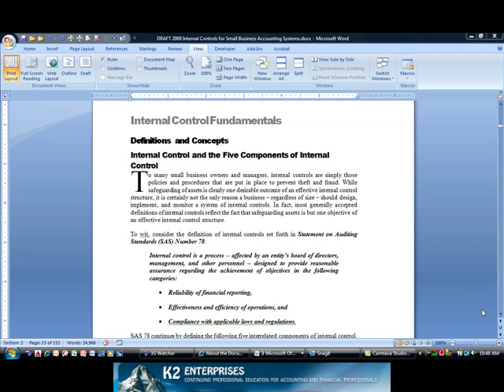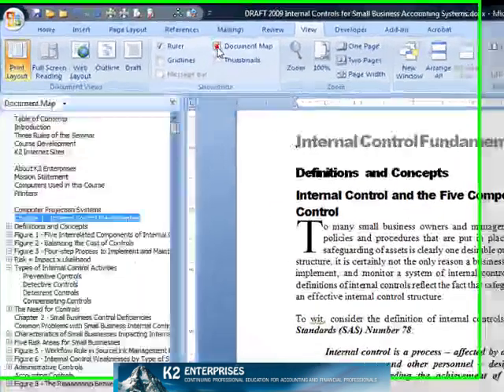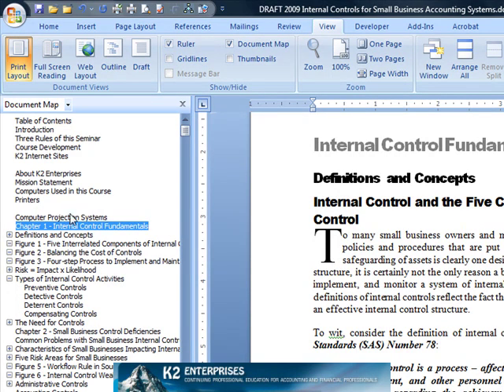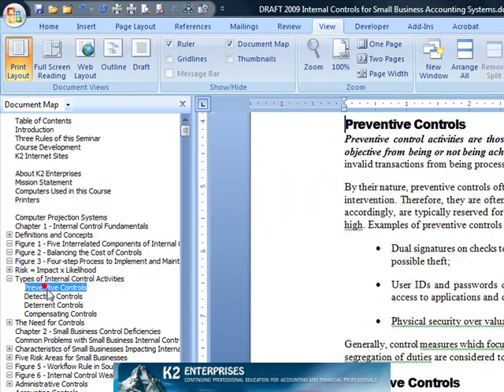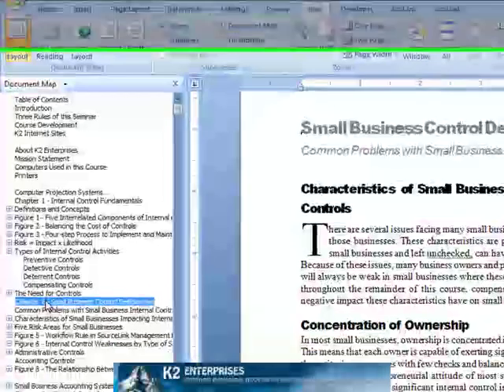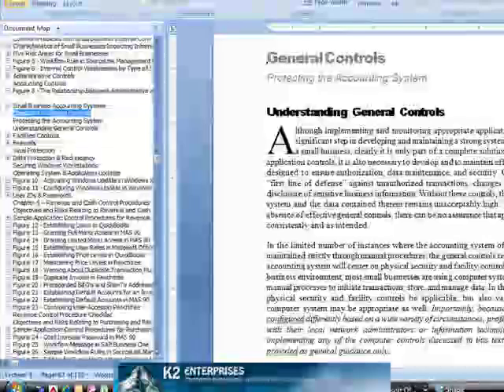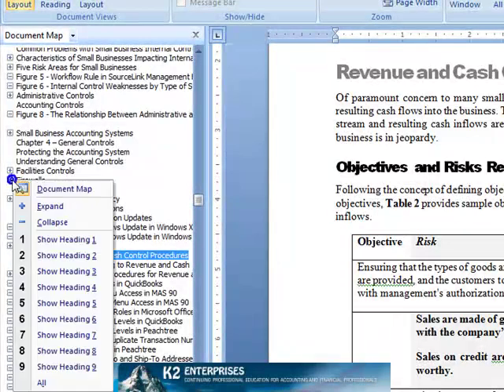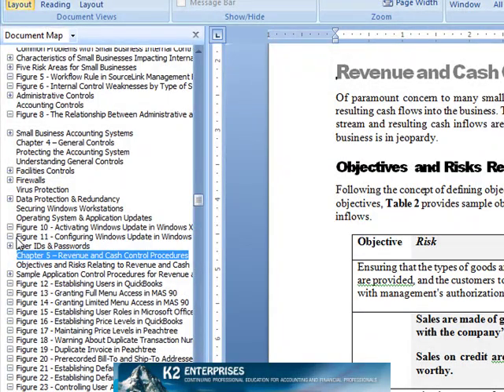Navigating Large Microsoft Word Documents With Document Maps